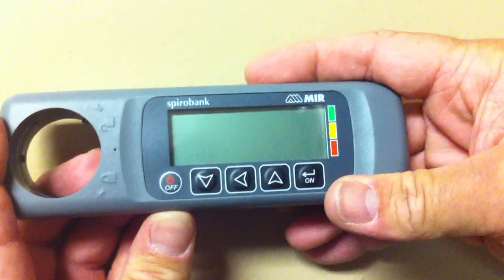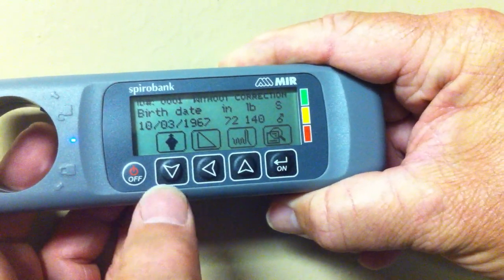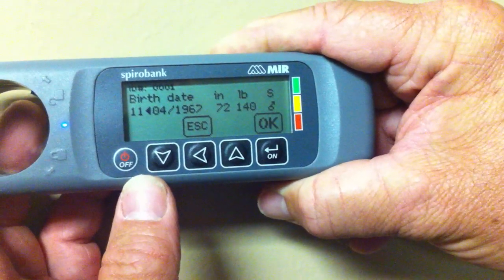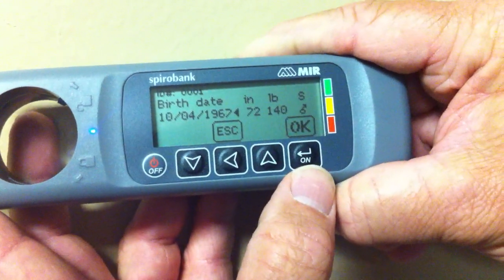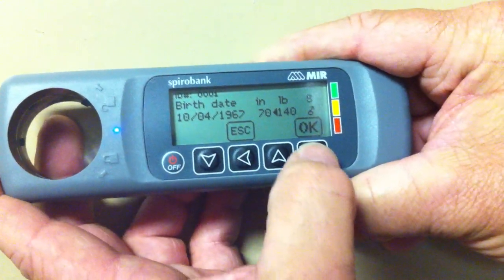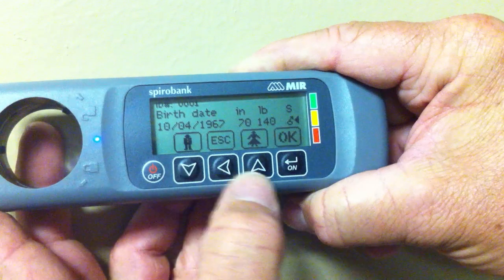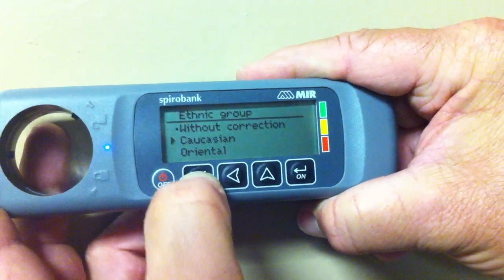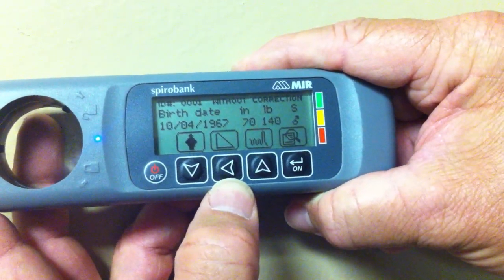Turn On and Set-up Spirobank Spirometer